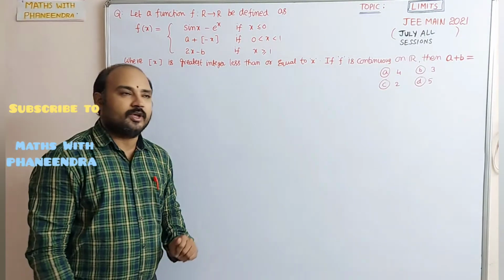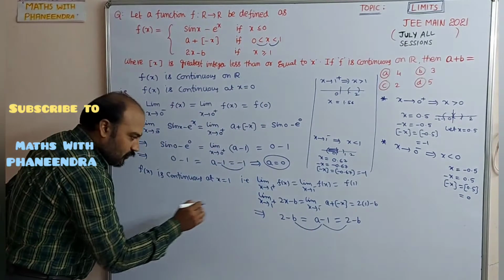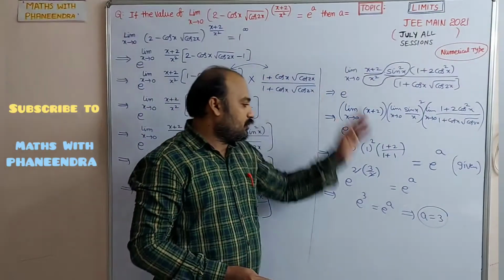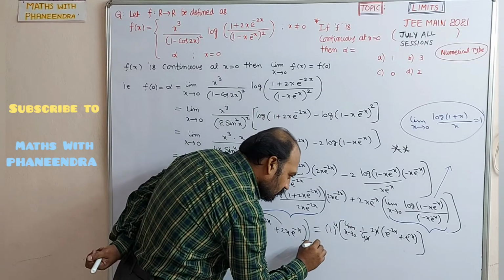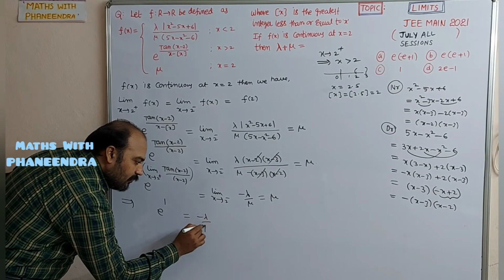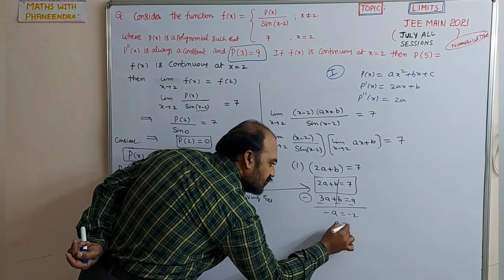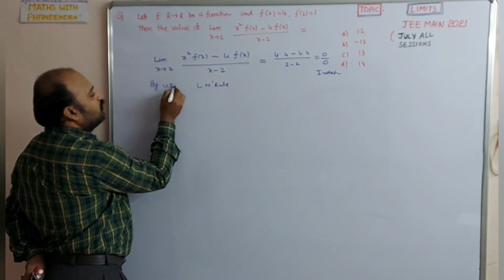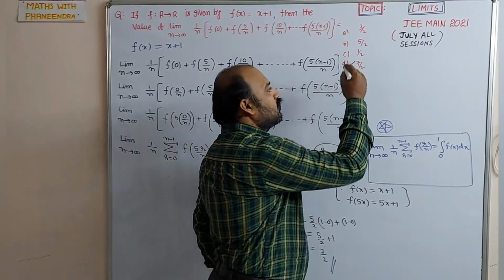jeemains July'21 all sessions